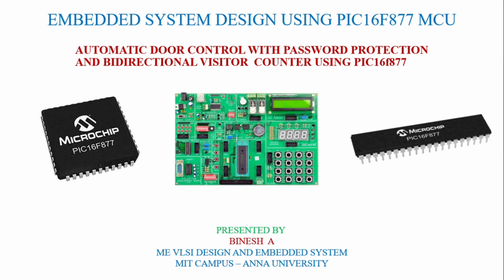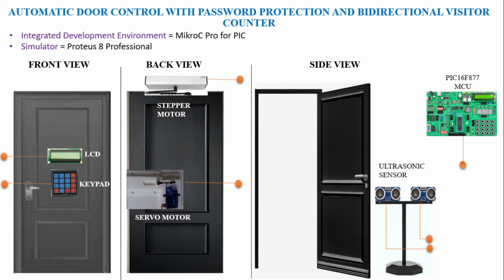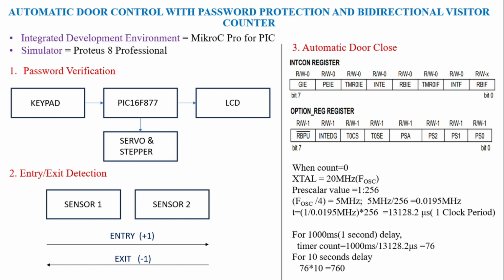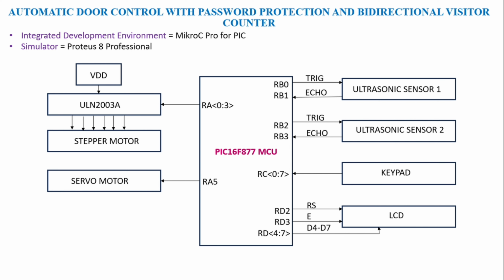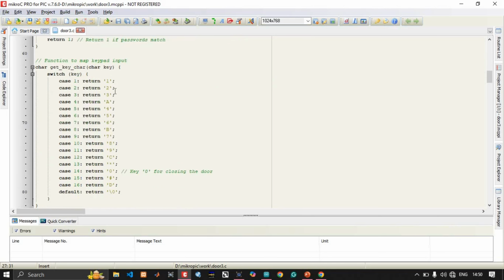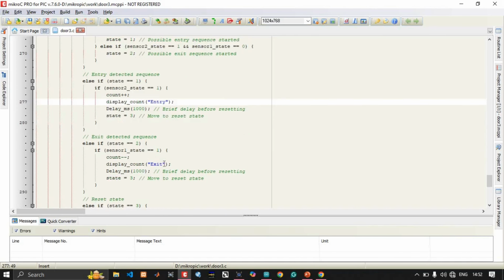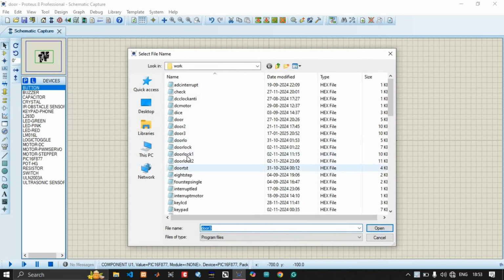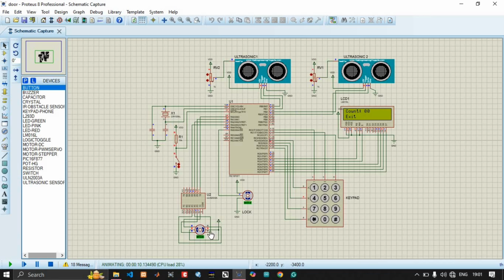Automatic door control with password protection and bidirectional visitor counter using PIC16F877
Project Title: Automatic door control with password protection and bidirectional visitor counter using PIC16F877.
Developed By: Binesh A, M.E - VLSI Design and Embedded Systems